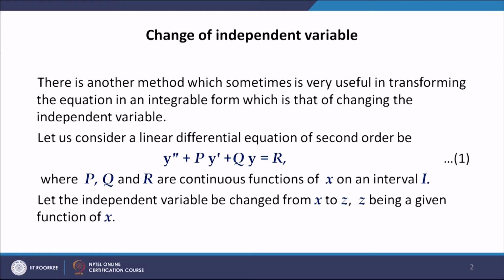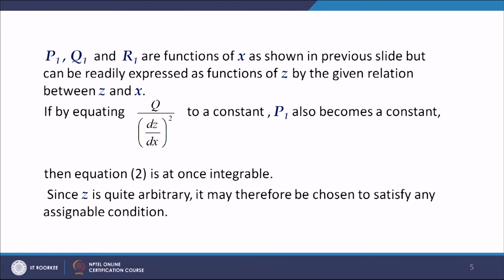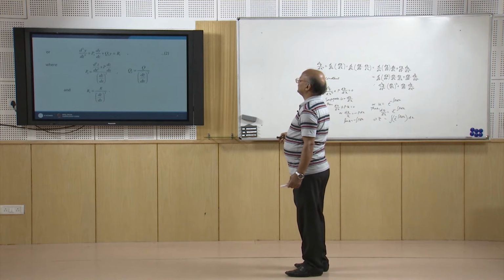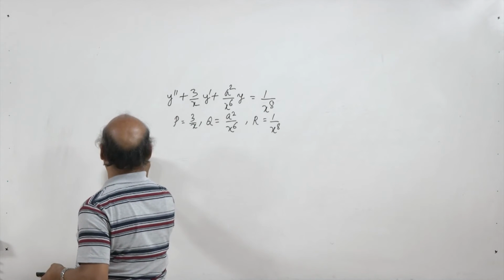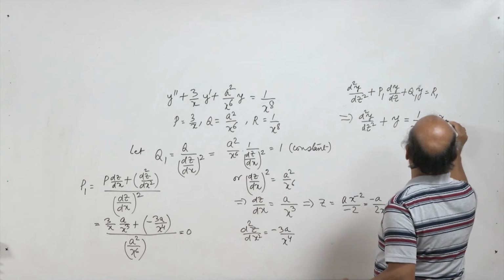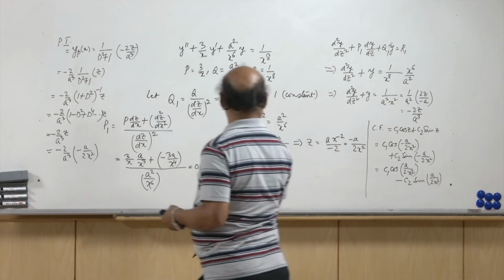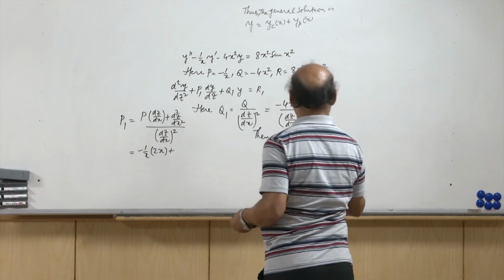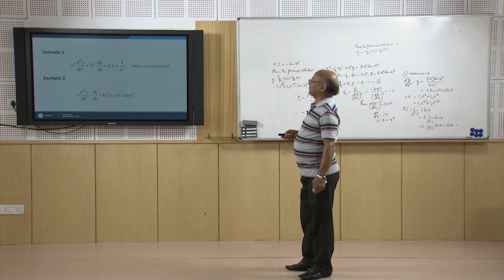Lec 13- Solution of second order differential equations by changing independent variable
We discuss a method in which the equation y''+Py''+Qy=R is transformed into an integrable form by changing the independent variable.